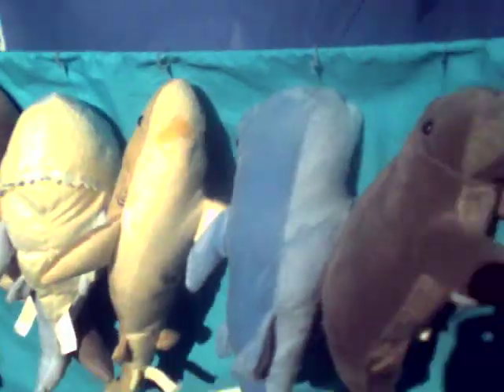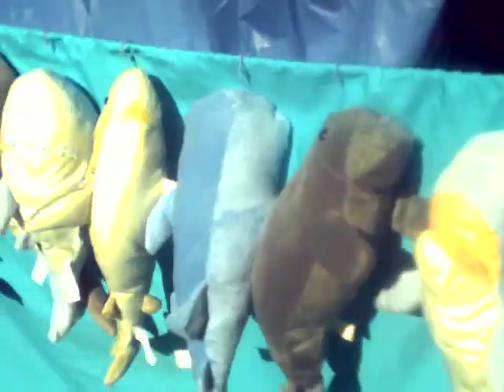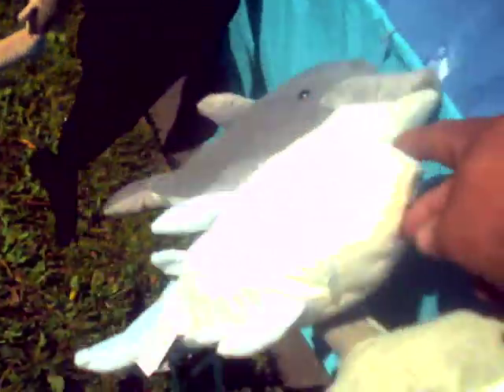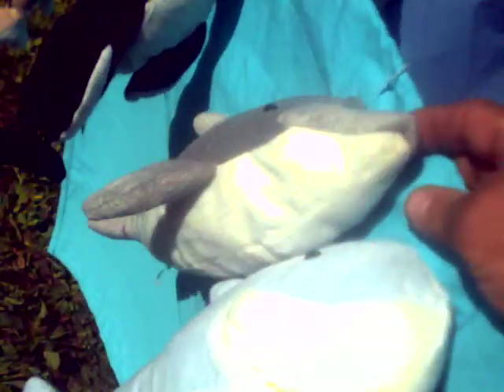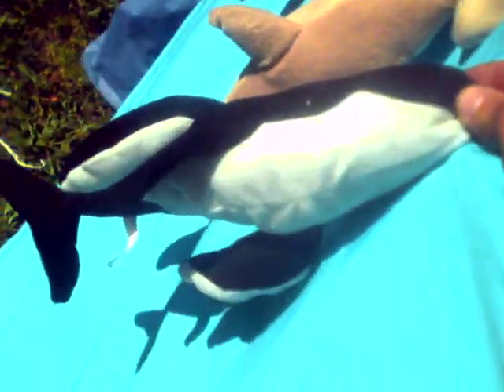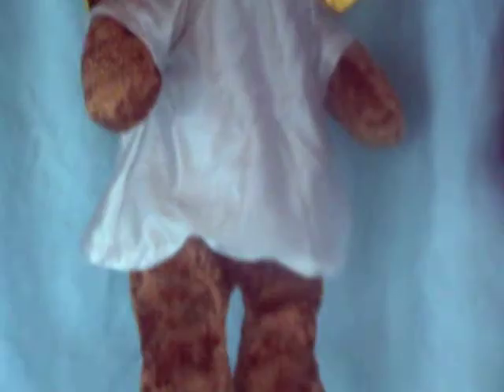Puppet Stage on a windy day.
The awning frame on my RV is the support stucture for a puppet stage.  Also required are rope, 2 bed sheets, 2 shower curtains and curtain hangers,  clamps to weigh down the bottoms of each curtain (which, sadly I forgot to have on this windy day.)  Gary F. Mooney as "Mr. Balloon Man" in Buffalo NY near Delaware Park and the Buffalo Zoo.